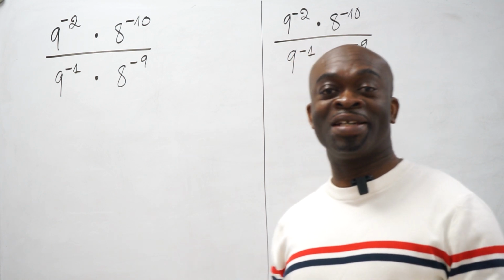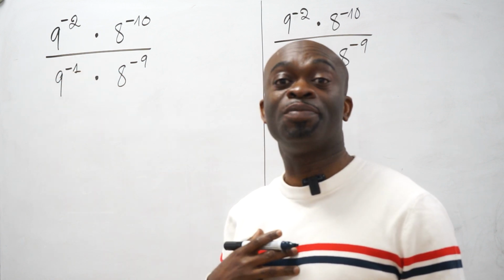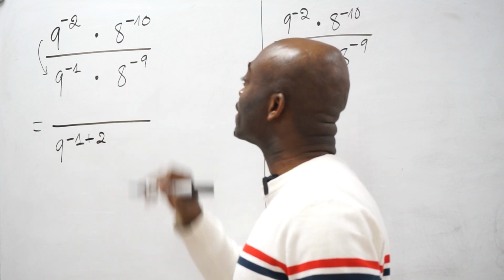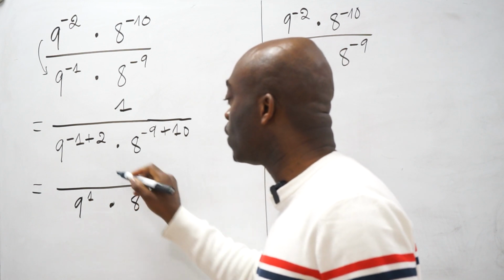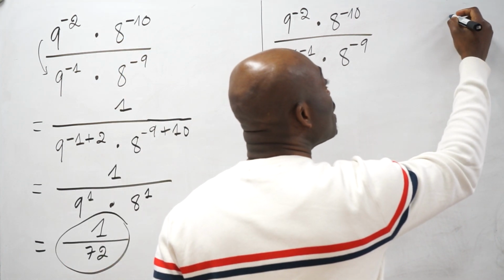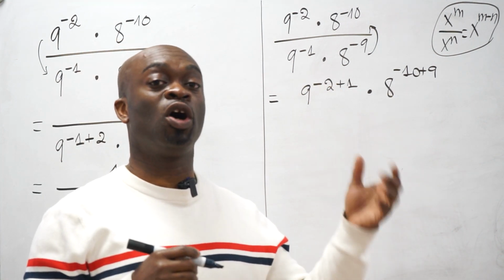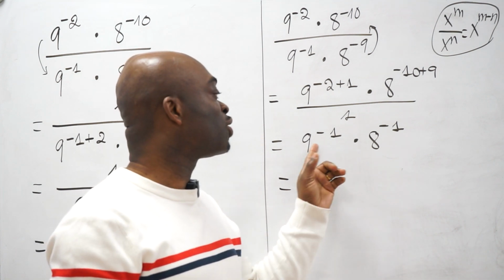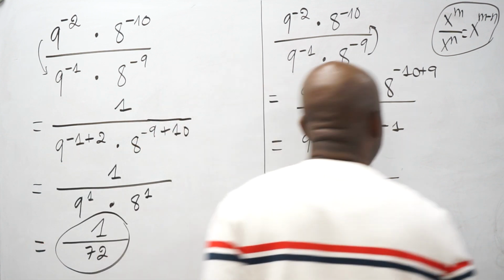Simplifying Rational Expressions